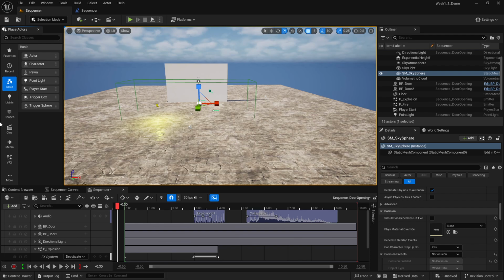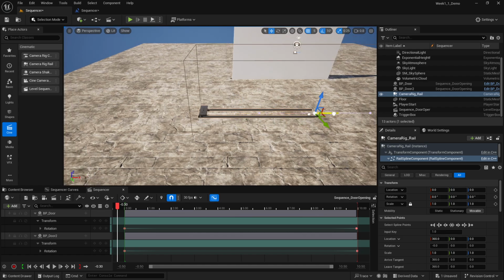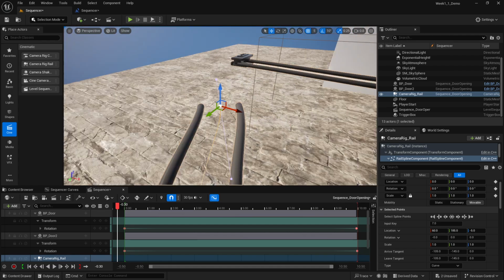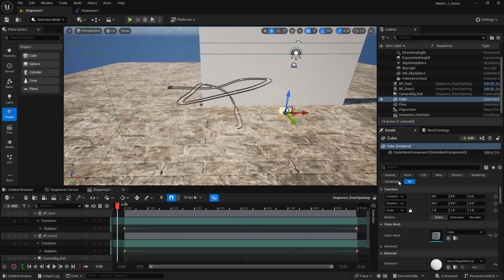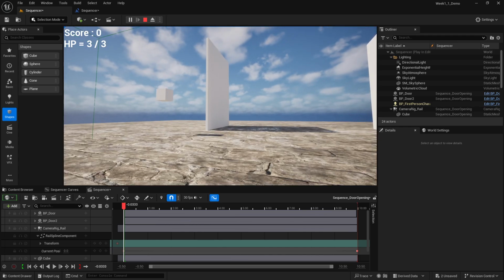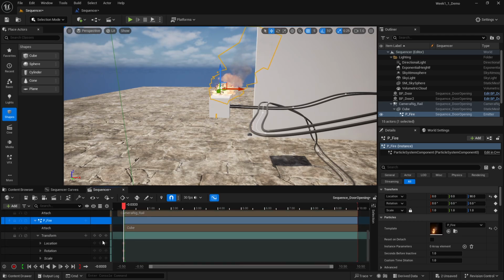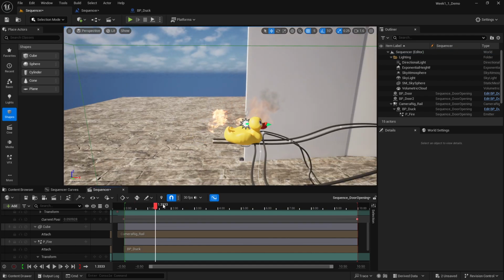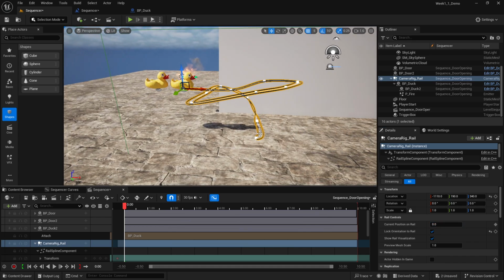Sequencer P3 Splines